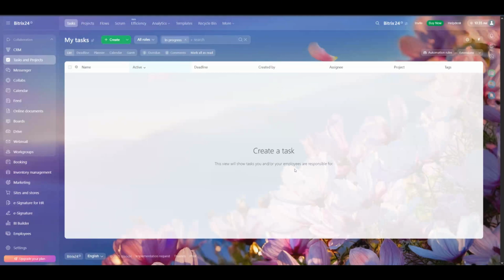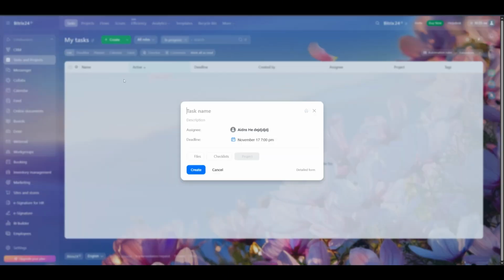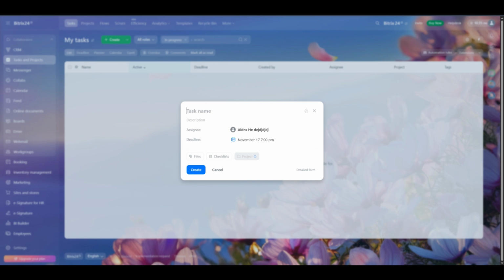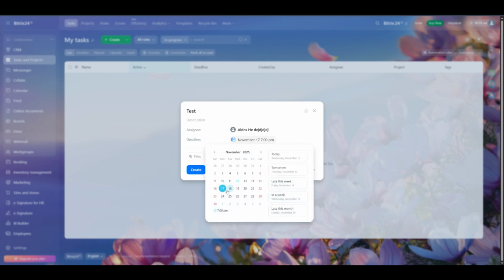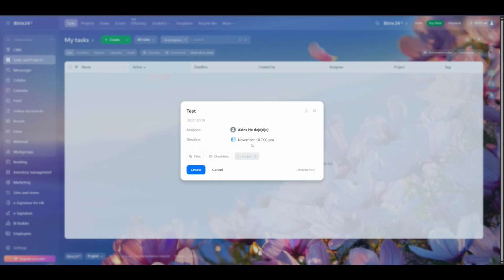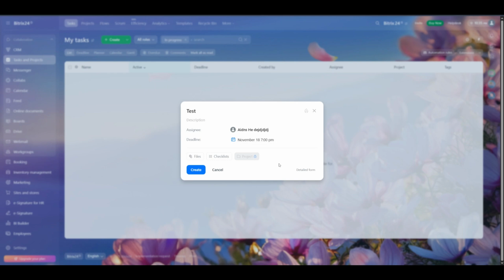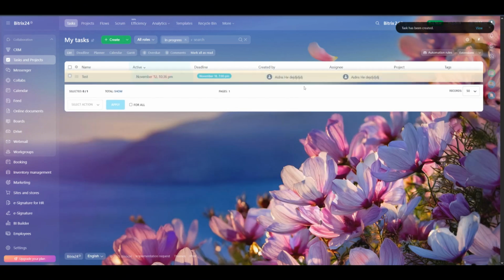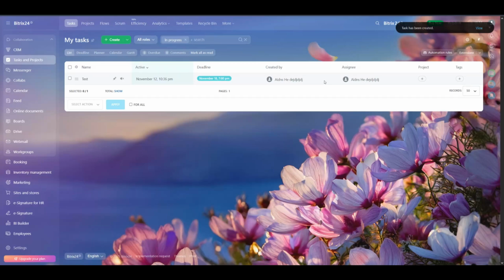How to Create Tasks, Assigning Deadlines, and Linking Tasks to Deals in Bitrix24 2025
How to Manage Your Work – Creating Tasks, Assigning Deadlines, and Linking Tasks to Deals in Bitrix24 2025

Want to organize your tasks and manage your work more efficiently in Bitrix24? 🚀
In this quick tutorial, I’ll show you step by step how to create tasks, assign deadlines, and link tasks to deals in Bitrix24 2025.

You’ll learn how to:
✅ Create and organize tasks for your team
✅ Assign deadlines and track progress easily
✅ Link tasks directly to deals for seamless workflow
✅ Improve team productivity and task management

By the end of this guide, managing your work in Bitrix24 will be simple, organized, and efficient!